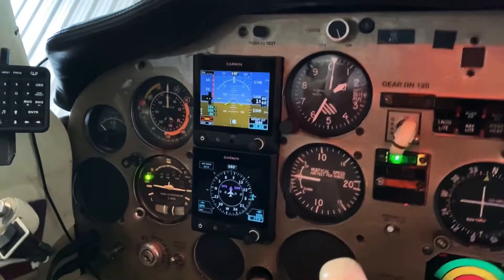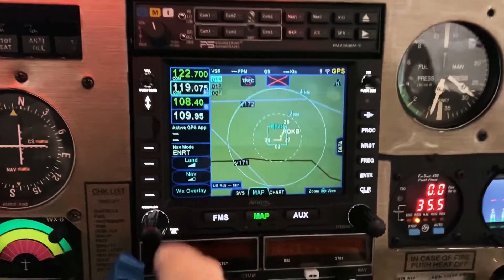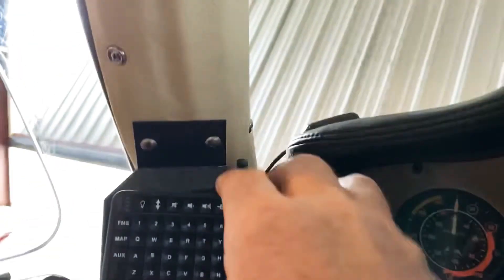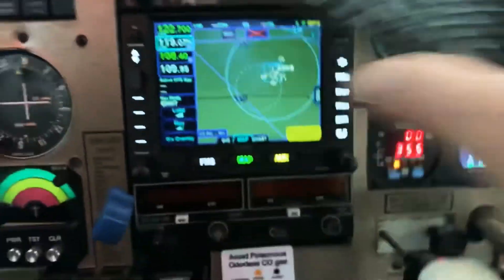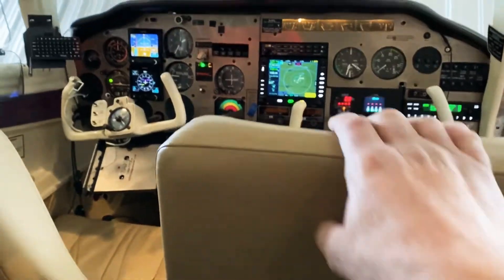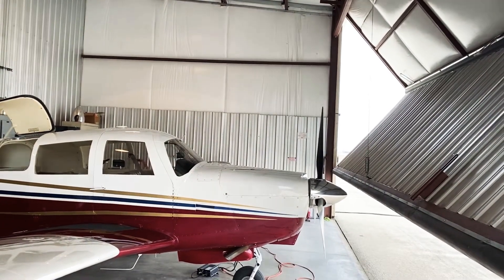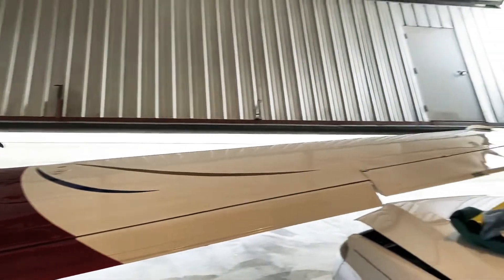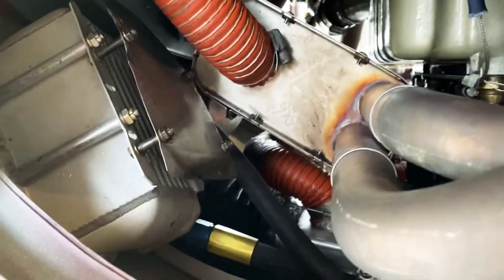Avionics upgrades and review of my Mooney